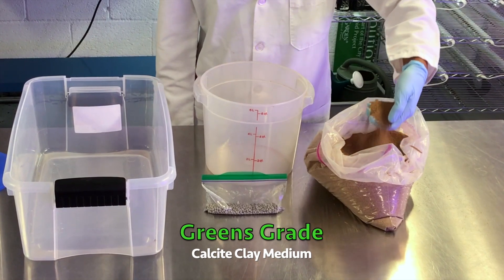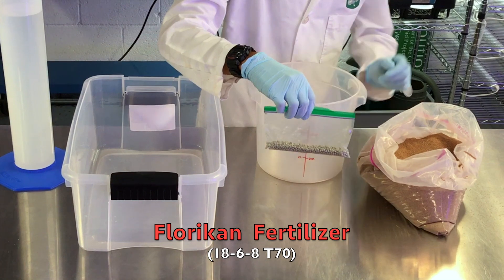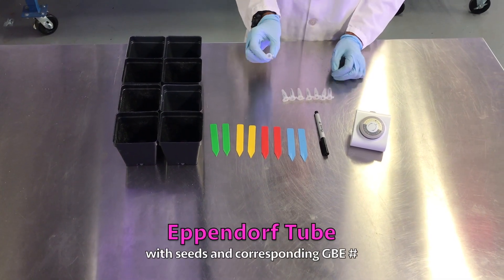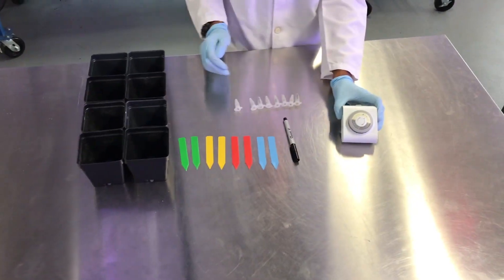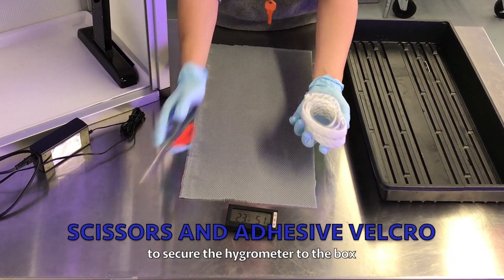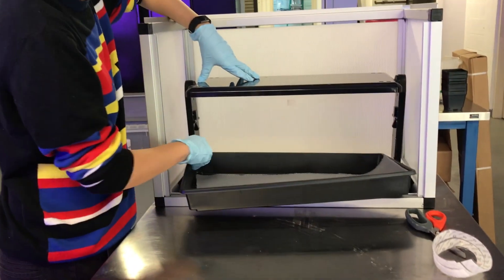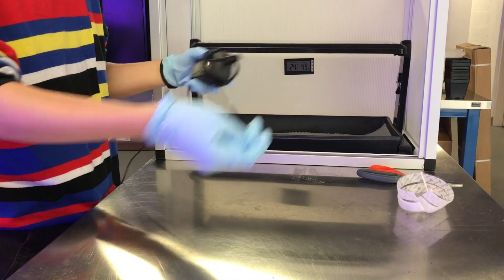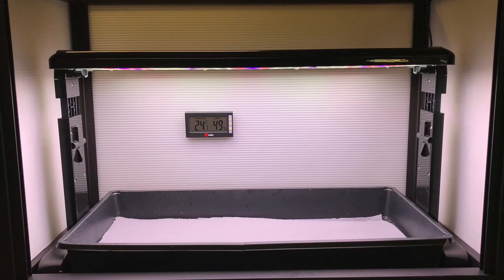Fairchild's Growing Beyond Earth Material Preparation Tutorial